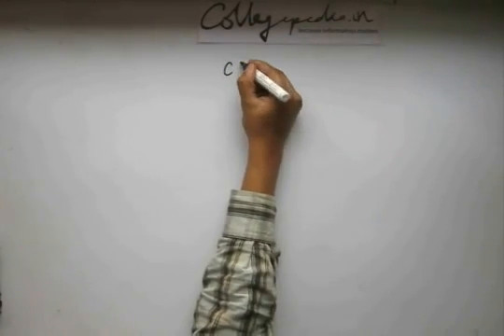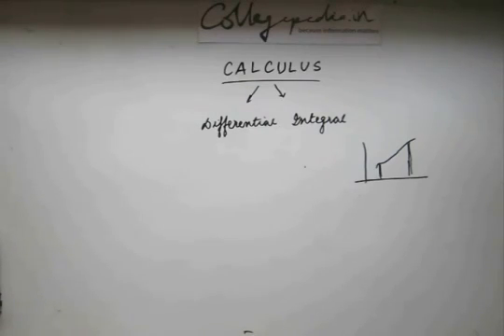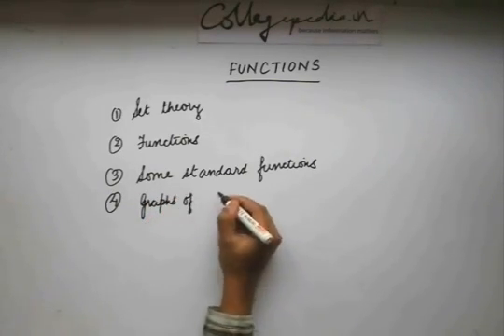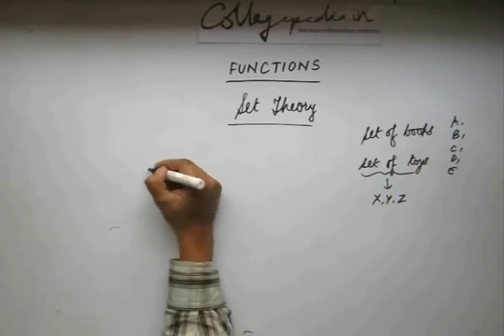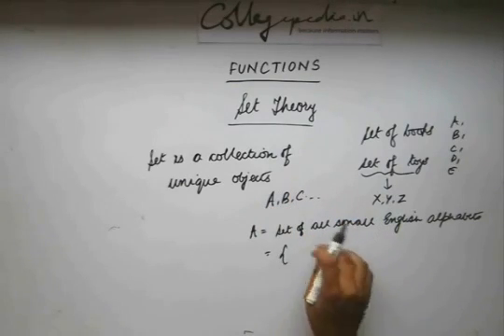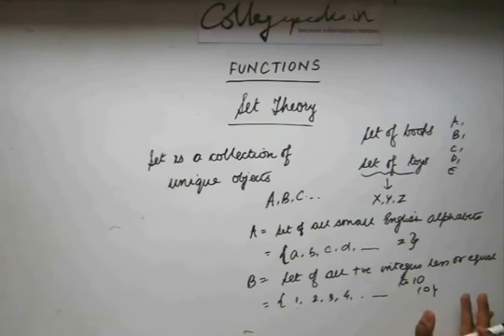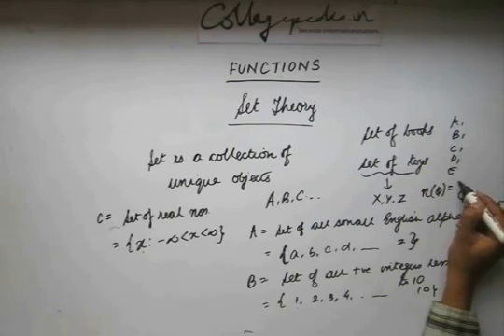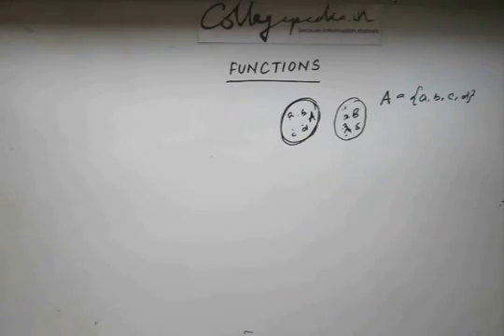Functions , Lecture 1 , Maths IIT JEE ( Introduction and Set Theory)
This is the first part of the lecture for understanding Functions in Mathematics for preparing for JEE, BITS and other engineering exams. The lectures are taught by IITians themselves to help the aspirants. Collegepedia.in is uploading these lectures to help students learn in a better way. Visit collegepedia.in . We are on facebook and twitter as well.